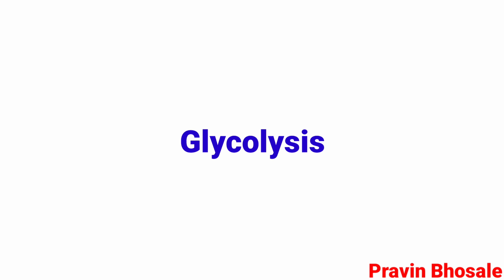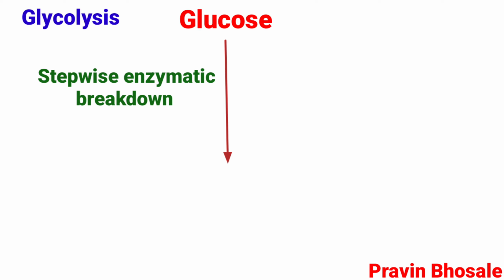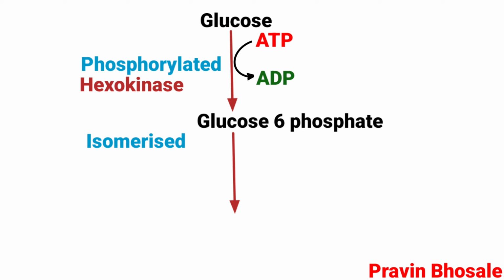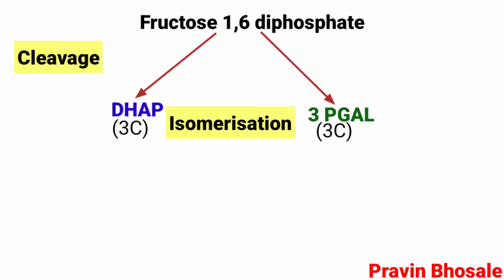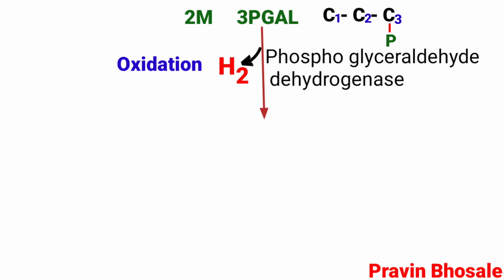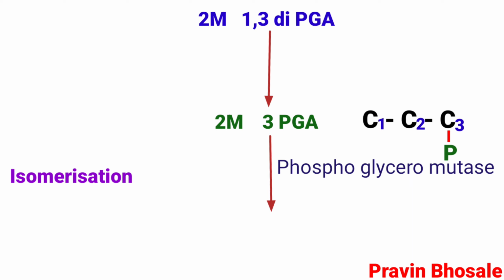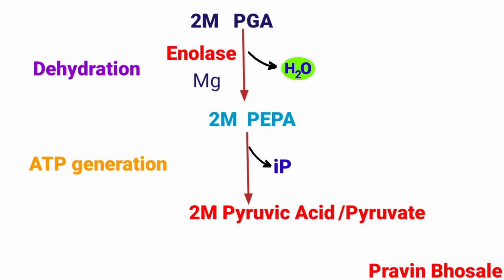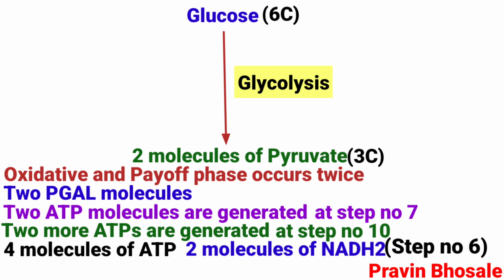What is glycolysis and its process?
Steps of Glycolysis
Enzymes in Glycolysis
EMP pathway